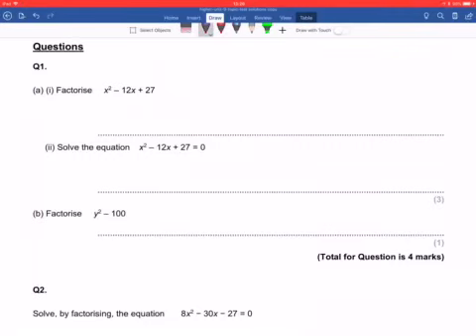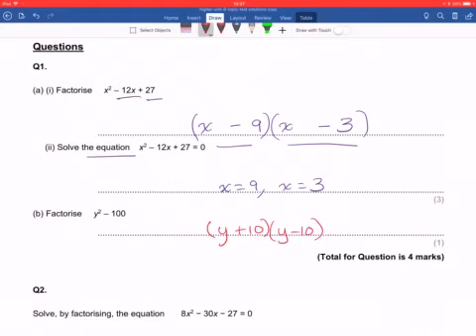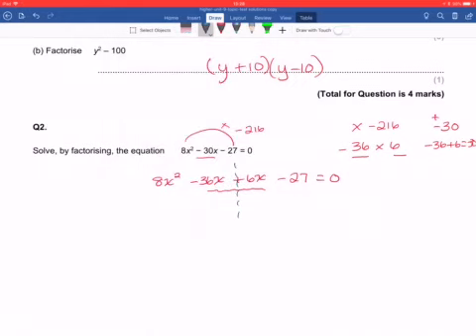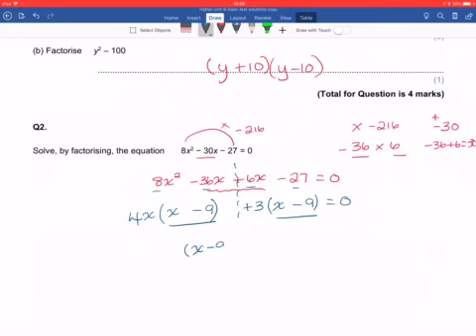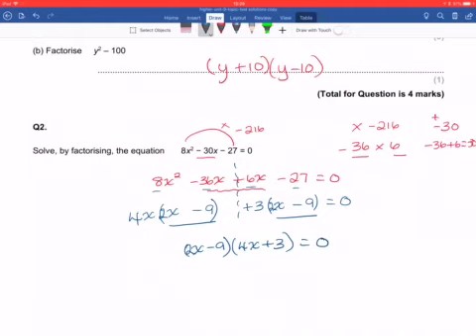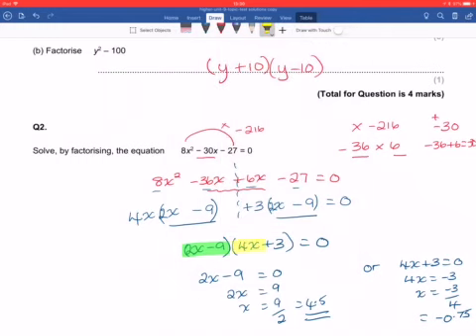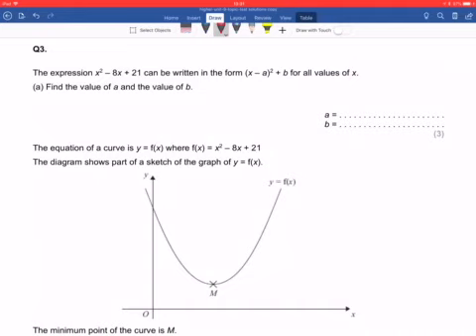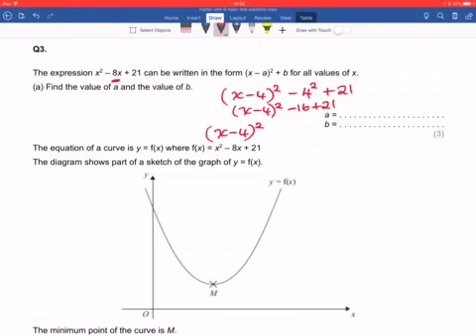Higher unit 9 test part 1